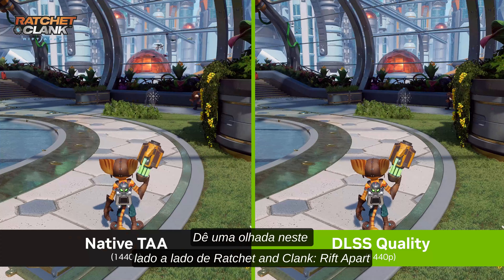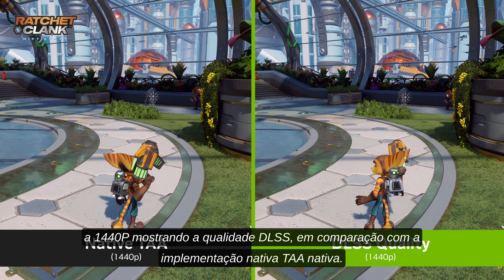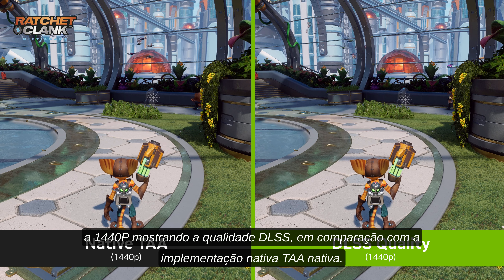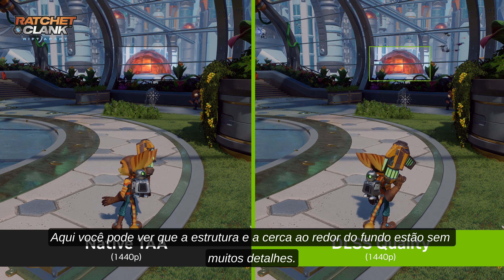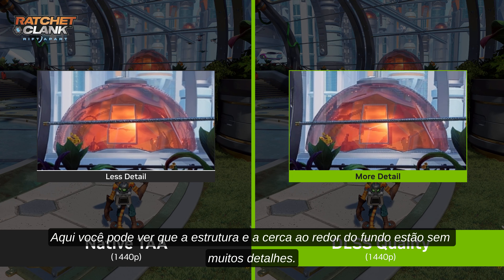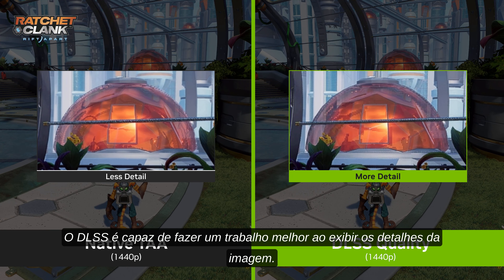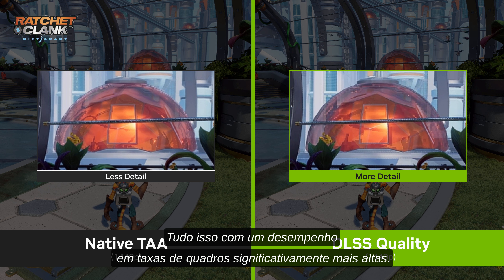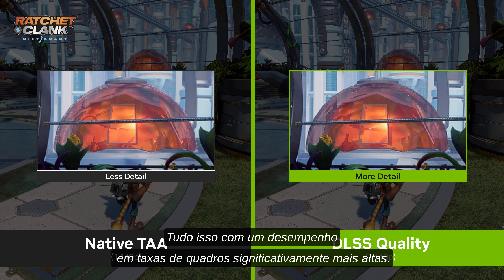A resolução nativa é sempre a melhor qualidade de imagem? | GeForce Fato ou Ficção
Bem-vindo ao GeForce Fato ou Ficção, onde respondemos perguntas de gamers e criadores de conteúdo de PC para determinar se são fatos ou ficção. No episódio de hoje, responderemos à pergunta: A resolução nativa é sempre a melhor qualidade de imagem?

O NVIDIA DLSS (Deep Learning Super Sampling) é uma tecnologia inovadora de renderização por AI exclusiva das GeForce RTX™ que usa processadores Tensor Core para aumentar o desempenho gráfico por AI. Ele aproveita o poder de uma rede neural de deep learning para aumentar as taxas de frames e gerar lindas imagens nítidas para seus games favoritos.  Saiba mais sobre o DLSS 3